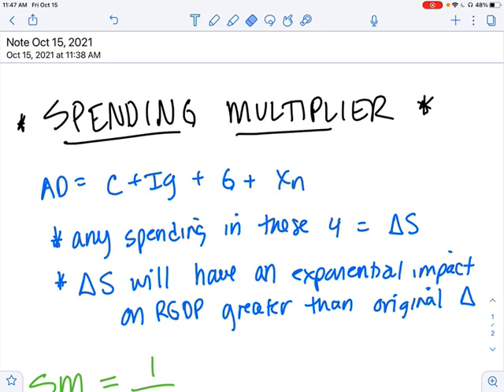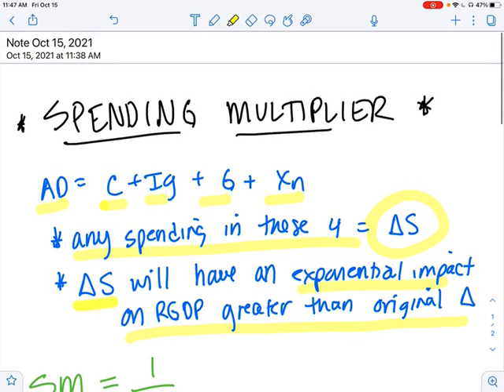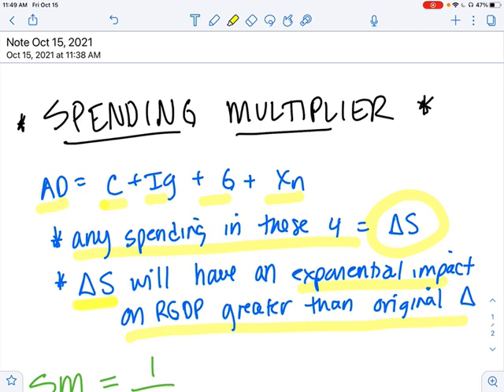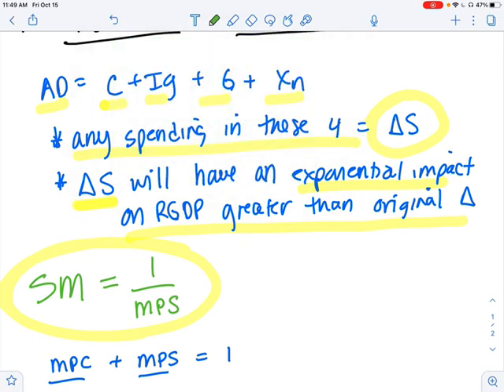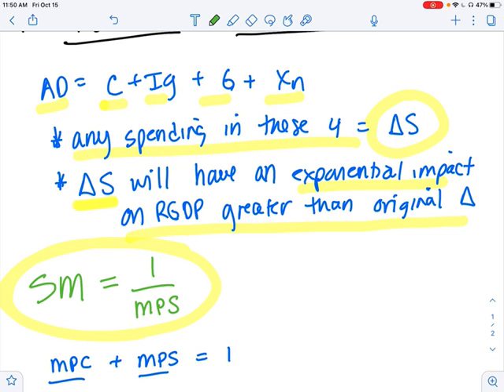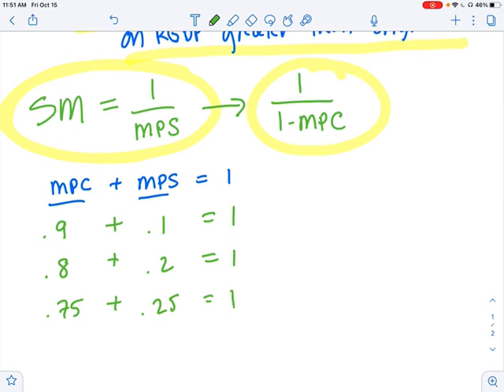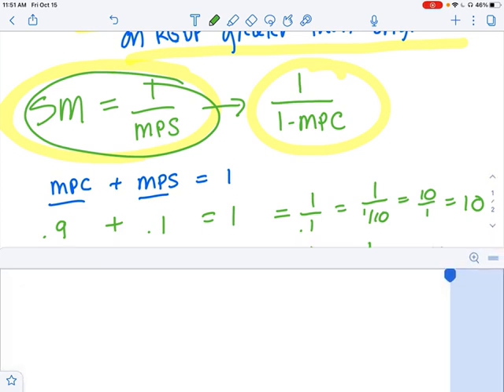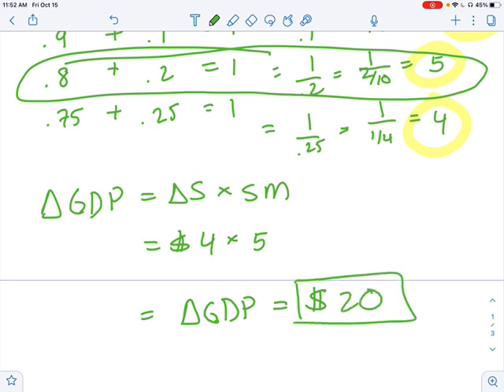Spending Multiplier tutorial new 2021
Please note: I made this video in 2021 PRIOR to the CB's change that all students WILL be able to use a 4-Function Calculator on the AP Exam. Please keep that in mind when you hear me say that "you won't be able to use a calculator"